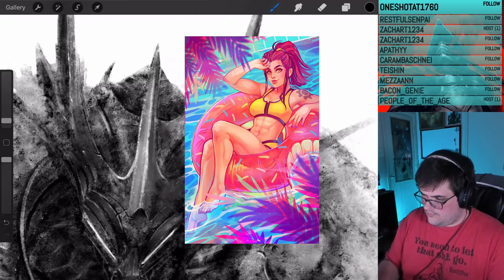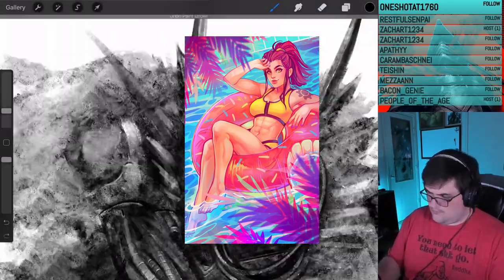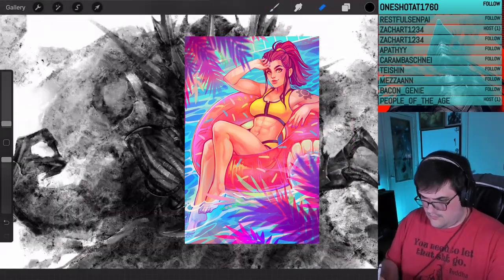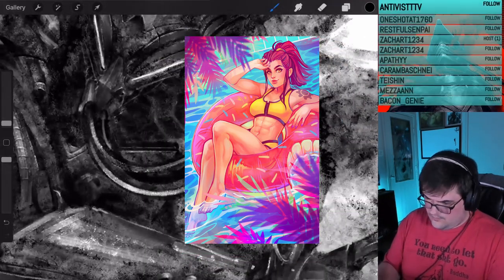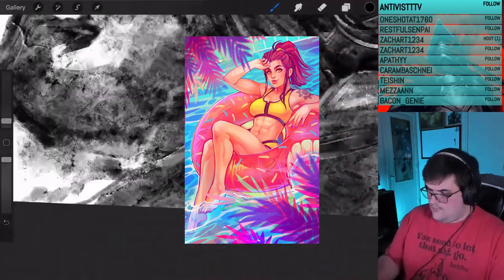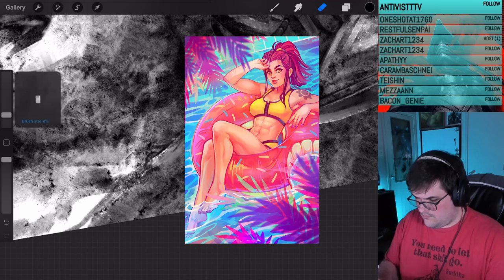ART STYLE!! (And why you might not have one)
Trying to find and perfect your art style to gain a following or audience is a noble pursuit, but it can be tough. Let's break down what it actually means to have a "style" and how best to use it on social media to gain a following.
The first thing to remember when trying to practice or establish a style is CONSISTENCY! You want to make sure the linework, blending, color pallets, features, details, etc... ALL FIT together. That's called "stylistic consistency".
Many beginner artists tend to jump all over the place and will have 3-5 different styles in the SAME piece and they clash making the piece look amateurish and not very well put together. So remember to always think about (and practice) what will fit together with what. Then with consistent practice making everything fit together in the piece, you will find yourself drawing in a particular (and unique) style.

0:00   - Intro discussion
0:48   - style
1:37   - Momodeary
3:32   - Josh
6:13   - Comparing the two
8:17   - Art style in social media
11:10 - Your style
13:09 - Art algorithms
14:30 - Improve your style

SOCIALS
Commissions
Prints
Downloads